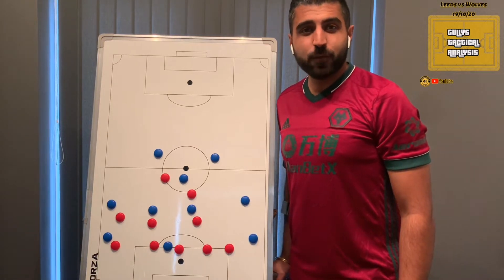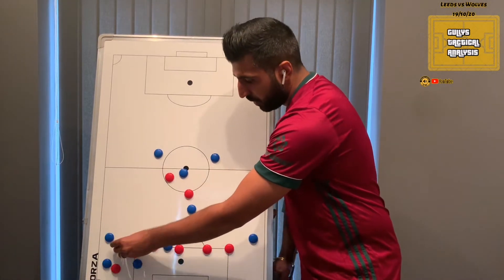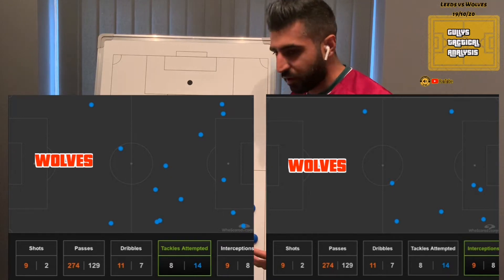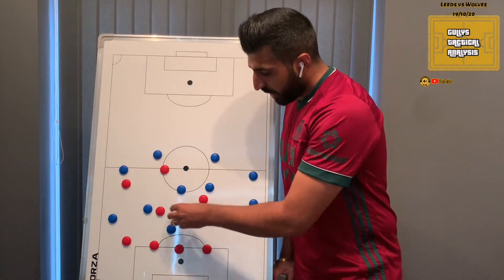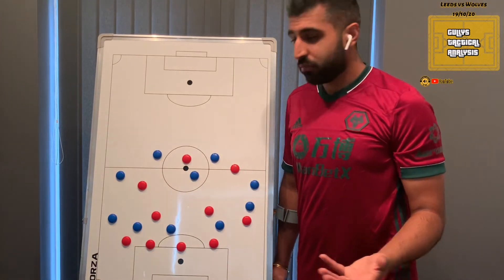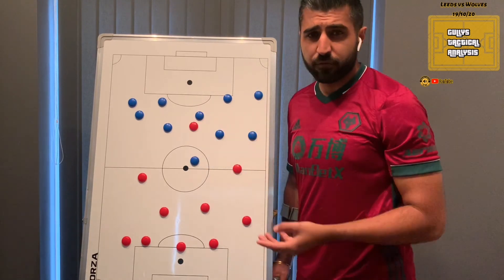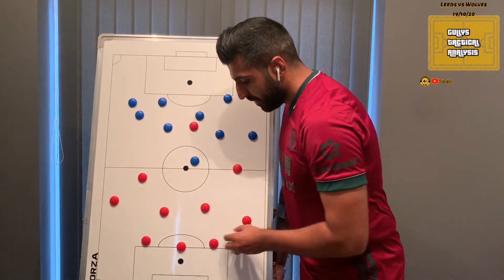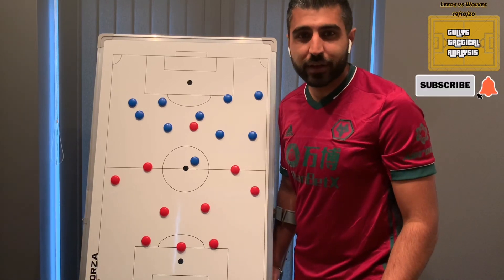GTAFancast Leeds United vs Wolves - Jimenez Goal, Kalvin Phillips Role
Gully provides a strategic review of Wolves' win over Leeds United thanks to Raul Jimenez's 2nd half goal.